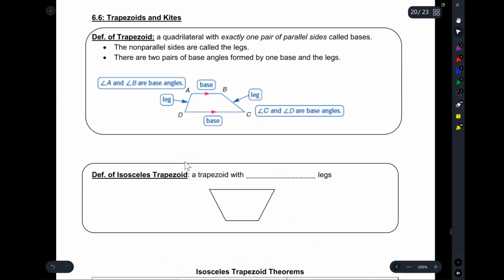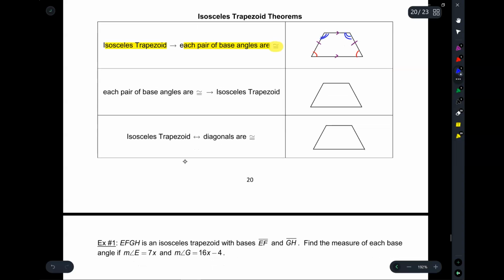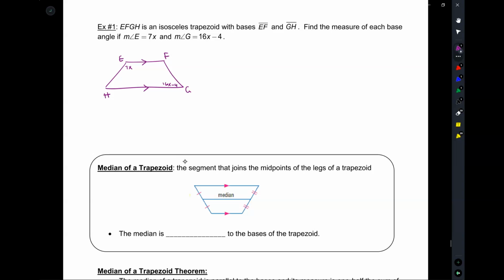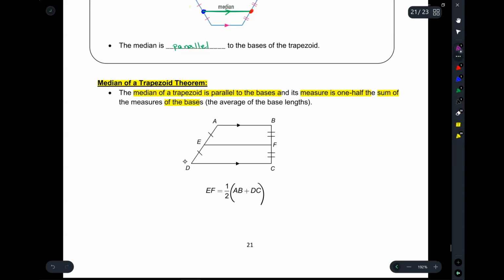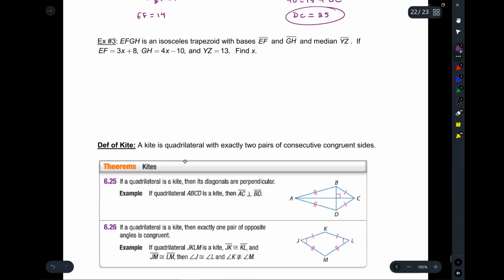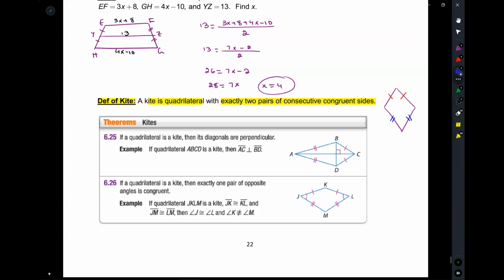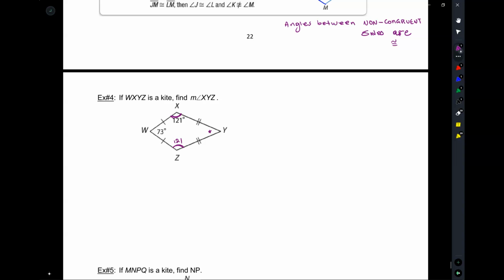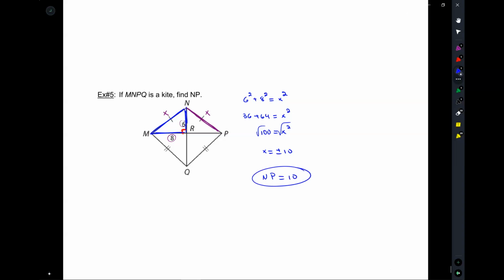Geom Hon 6.6